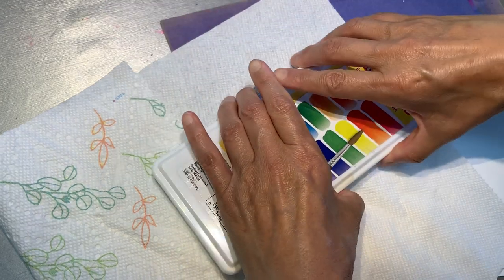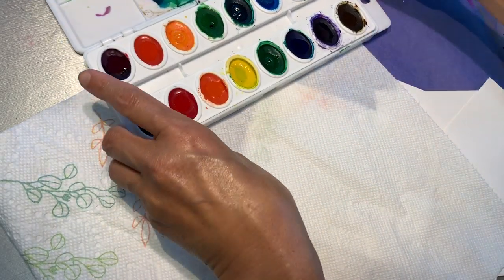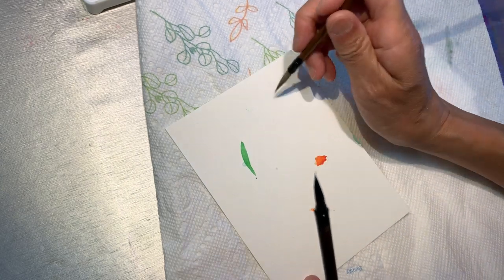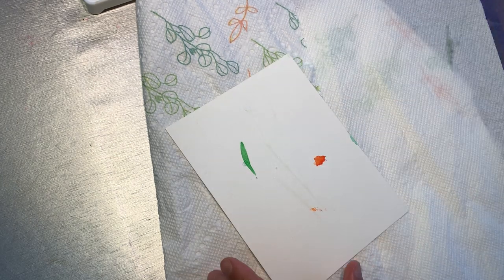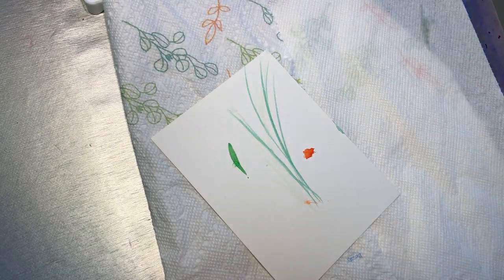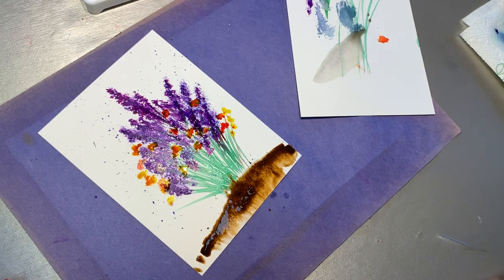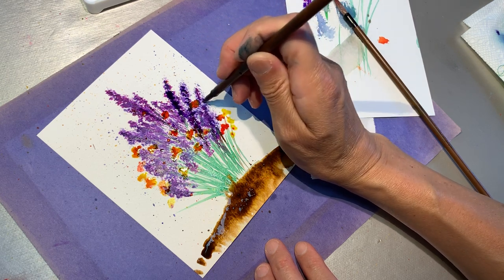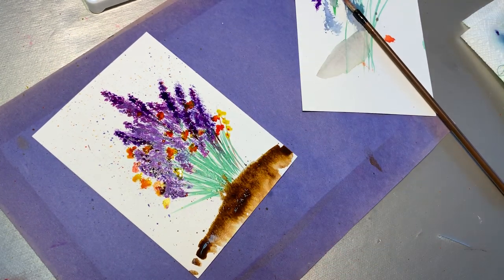Lavender in watercolor asmr